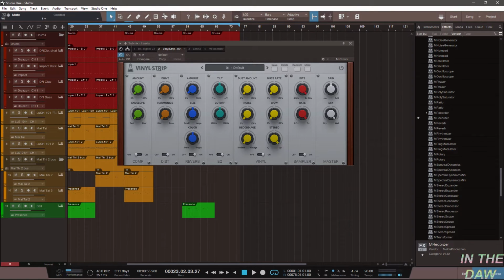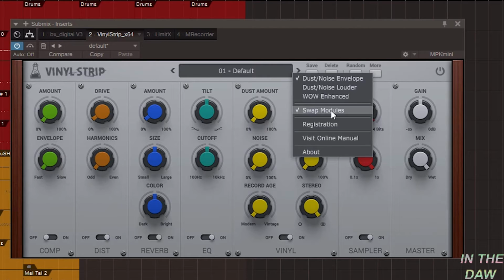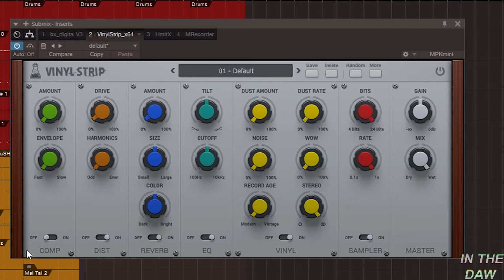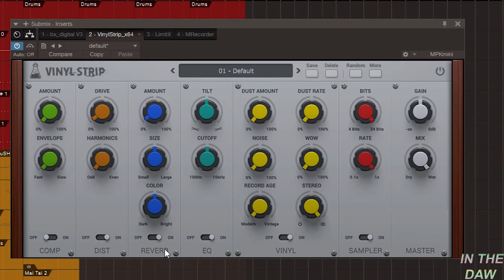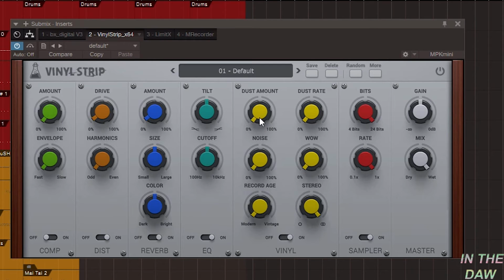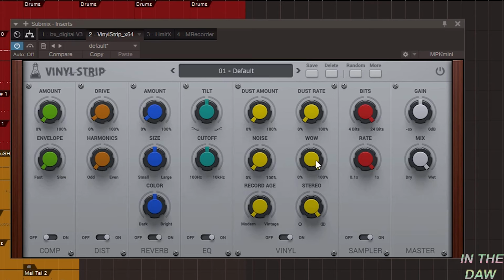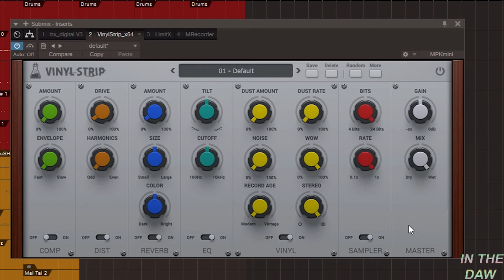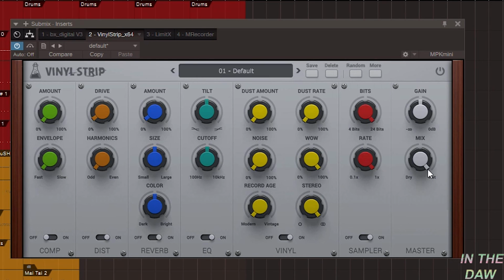AudioThing Vinyl Strip Overview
Today We will be looking at a quick overview of Vinyl Strip from Audio think.